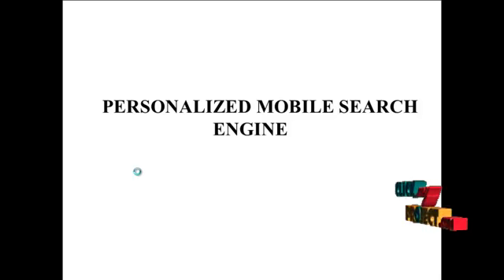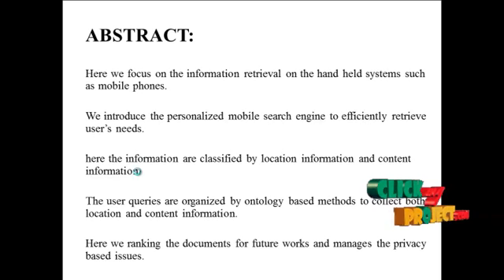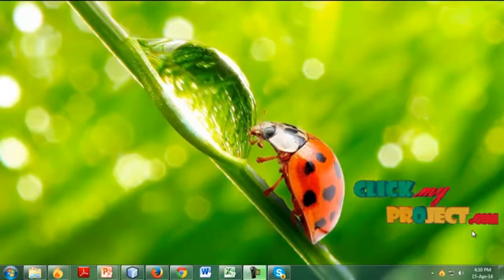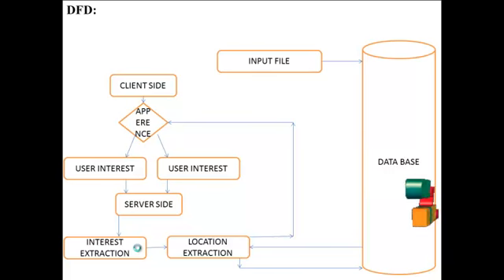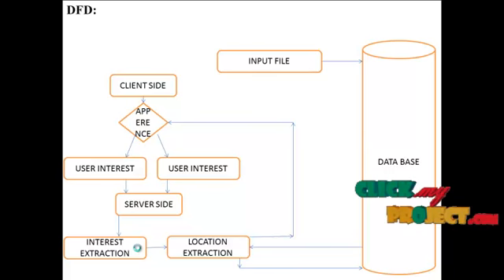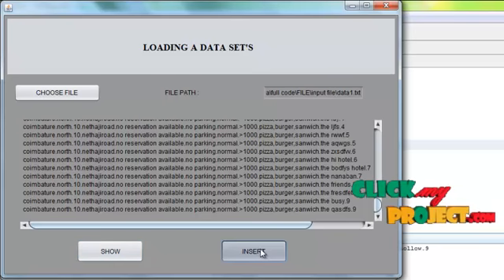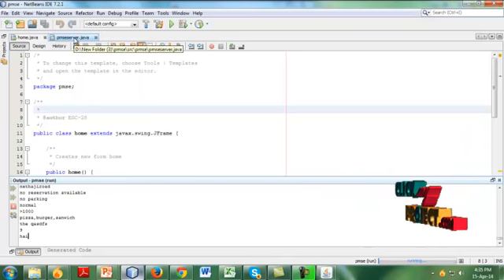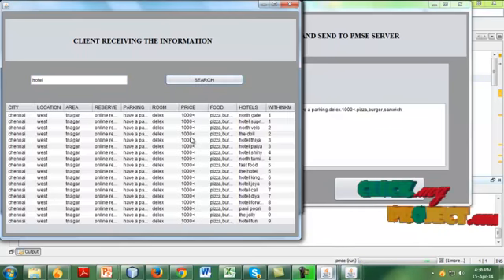Final Year Projects | PMSE: A Personalized Mobile Search Engine